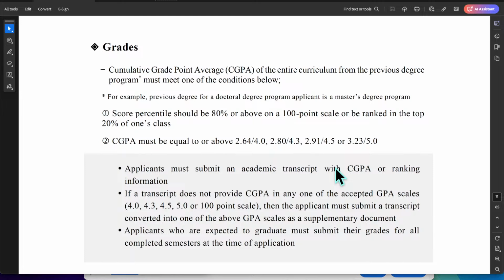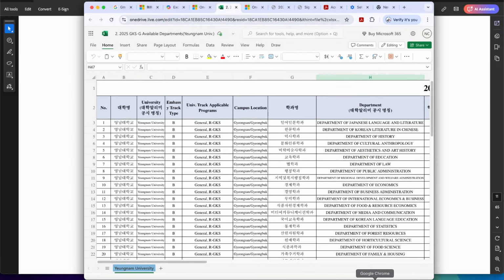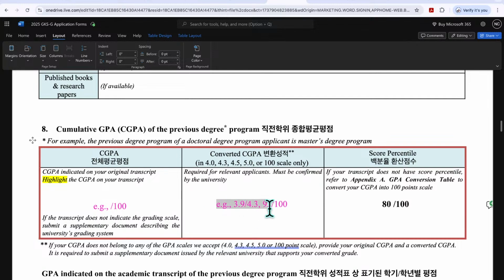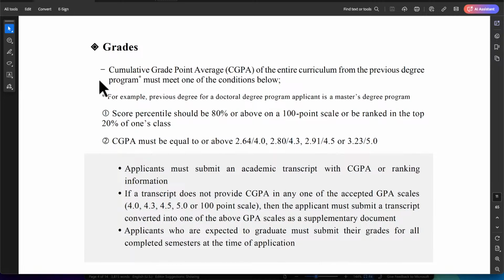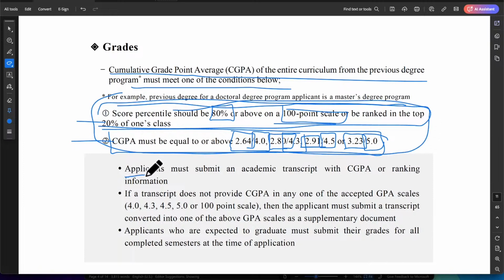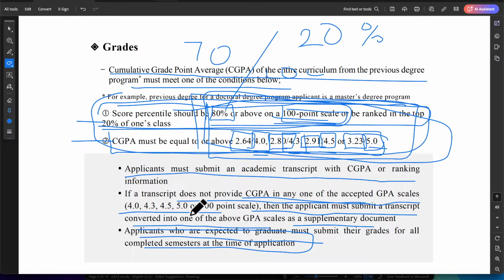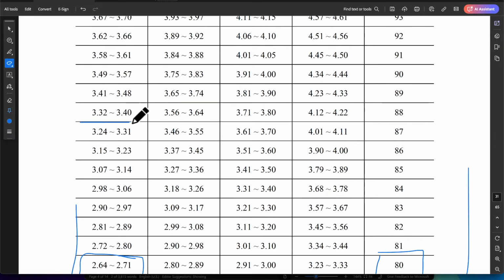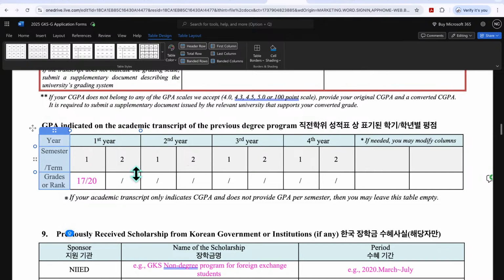HOW TO FILL OUT THE GKS APPLICATION FORM 2025. ( CGPA)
Hey guys, let us take a look at the cgpa section of the gks application form.

GKS  VIDEOS YOU SHOULD WATCH!